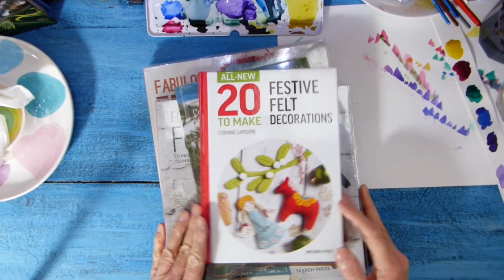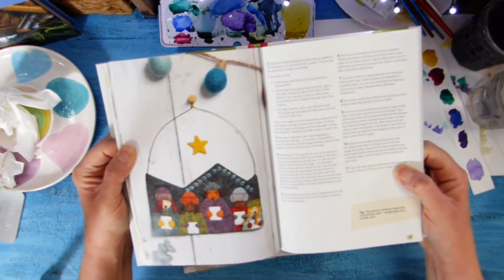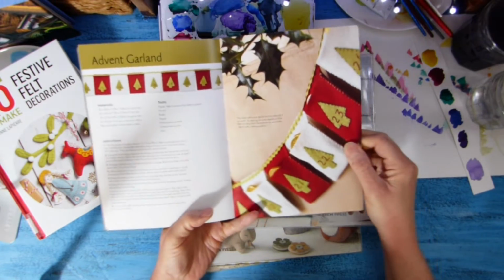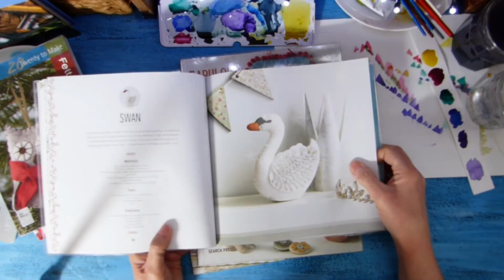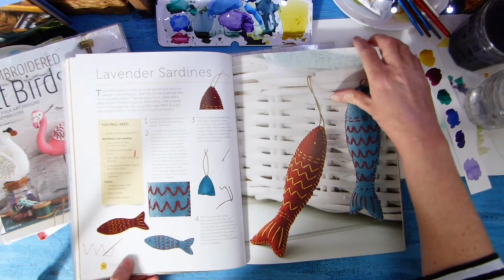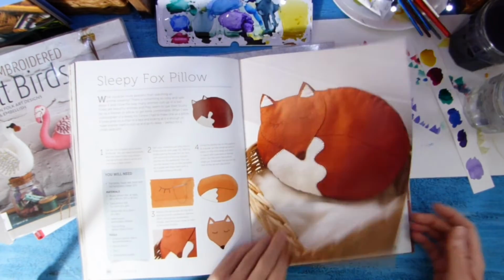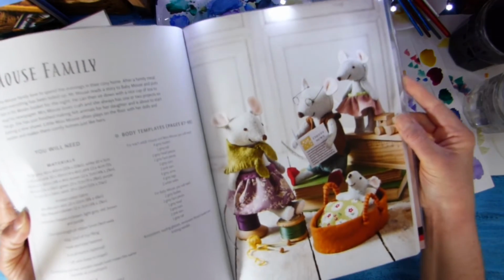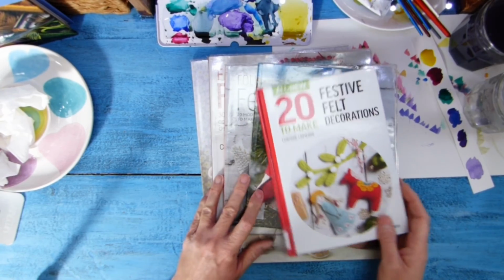5 fabulous felt books by Corinne Lapierre - great for last minute Christmas gift ideas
for more calming creativity and sewing-inspired art and check out my for downloads to help you in your creative journey!

If you would like inspiration for future projects, remember to subscribe to this channel and check out my website for digital downloads including free printable and mini courses to ignite your creativity! I have some amazing books on felt craft projects by Corinne Lapierre that I am showing here, fantastic ideas for last minute Christmas gifts but also to inspire craft creations with felt at any time of the year. They are really inspirational and the projects are simple but really great. The books are all by search press and are

1. All new 20 to make Festive Felt Decorations
2. Twenty to make felt Christmas decorations
3. Folk embroidered felt birds 20 modern folk art designs to make and embellish
4. Fabulous Felt 30 east-to-sew accessories and decorations
5. Felt animal families fabulous little felt animals to sew, with clothes & accessories

The Following are Etsy affiliate links - if you choose to click on one and make a purchase, you will not be charged any more other than the purchase but I do receive a small affiliate commission so if you do thank you :)

Corinne Lapierre on Etsy including the kit Marcel the sailor bear & Mrs Cat LOVES KNITTING

The Etsy shop I bought my felt goodies from - The frog in the craft